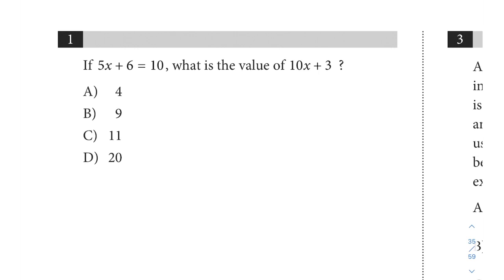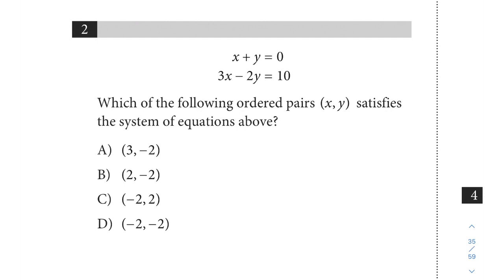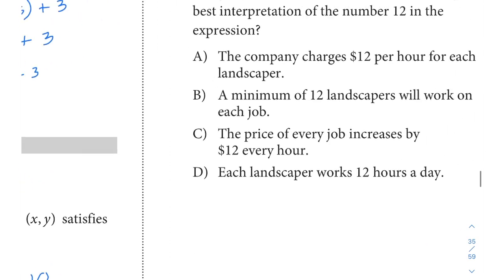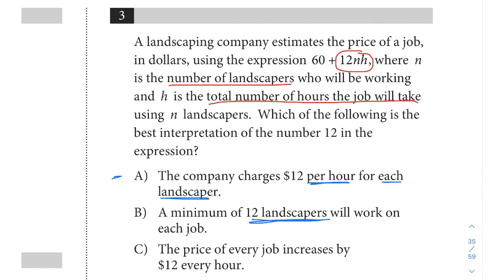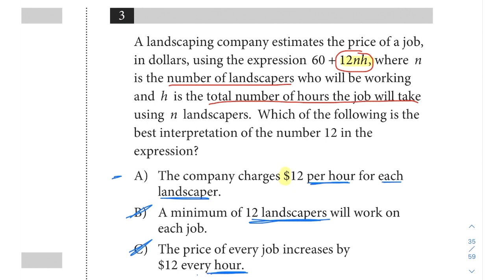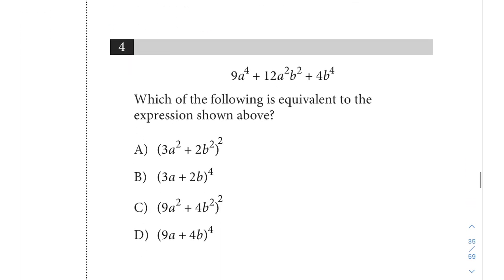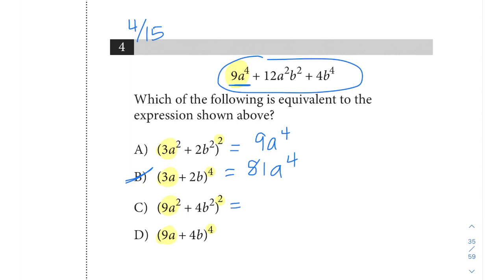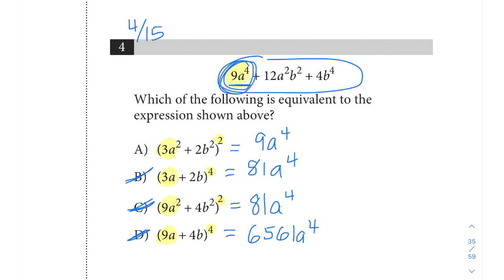SAT Test 2, Section 3, #1-4